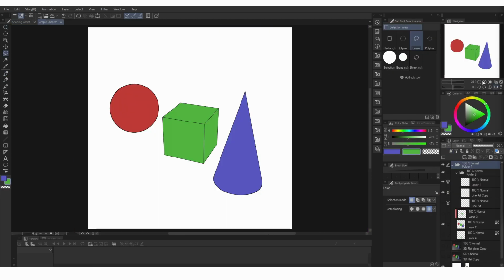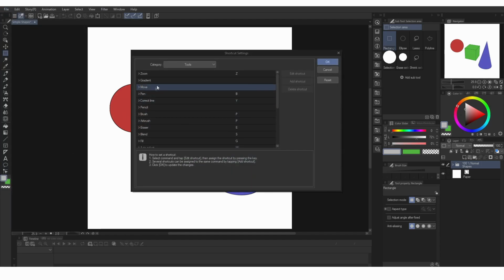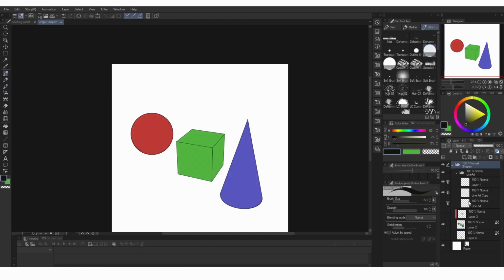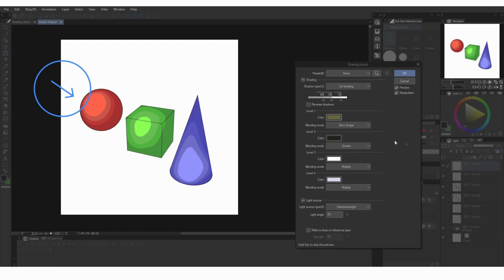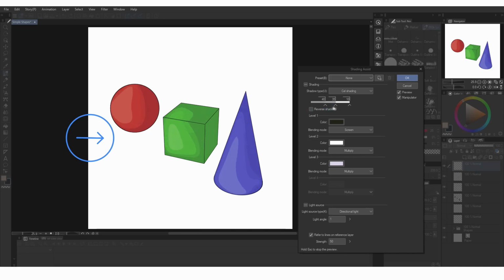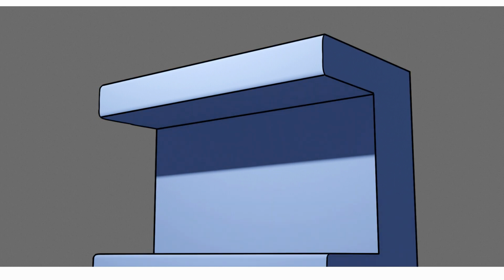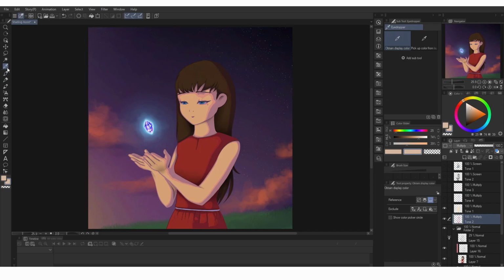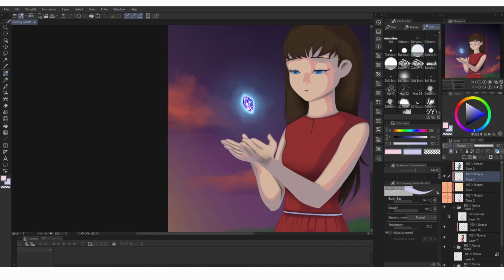How much help the SHADING ASSIST could do on PAINTING? | CLIP STUDIO PAINT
Shading Assist is one of the new features of CLIP STUDIO PAINT on their version 2.

This will predict the shadow by adding light source to your canvas.

Now that brings the question, how can we help us when we do Painting without lines?

TIMESTAMPS
00:00 - Intro
00:19 - Understanding the Features
05:08 - Applying to the Artwork
08:32 - Mix the 2 Shades and Finalize

luckykyunart.Artstation.com
luckykyunart.Deviantart.com